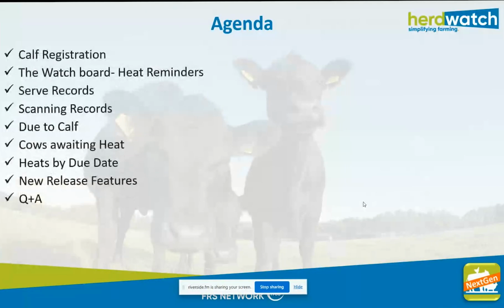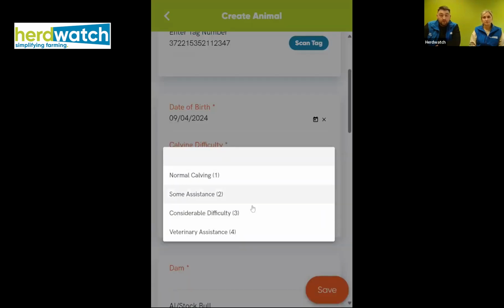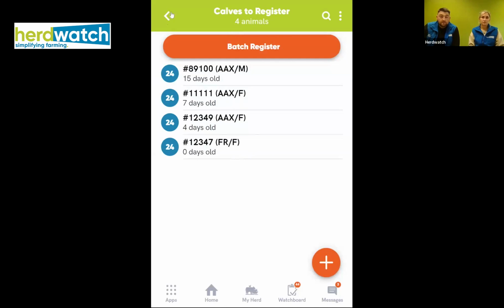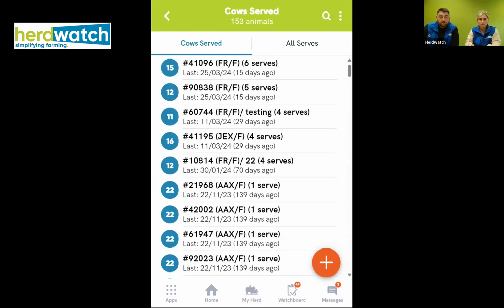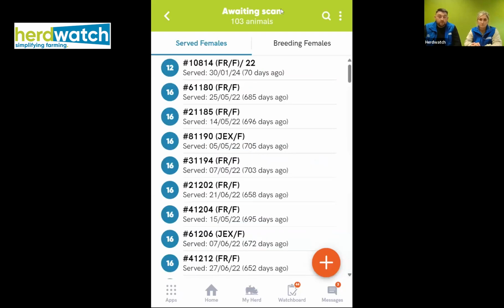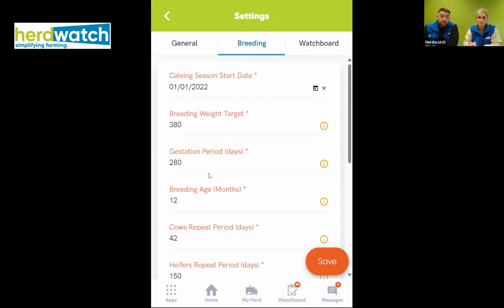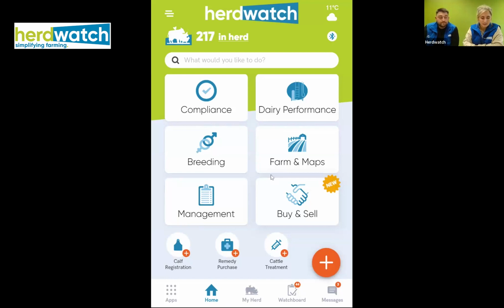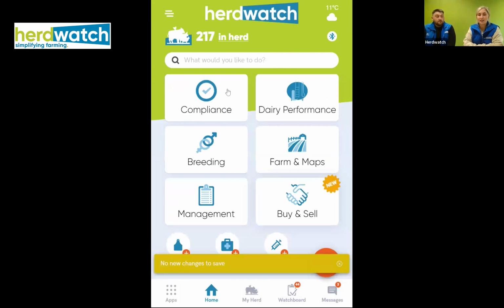Be prepared for the Breeding Season with Herdwatch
Host Katie Shanahan and Co Host Chris Goode go through the Breeding section within the Herdwatch App to ensure you are prepared. See how you can record serves, scanning results and see what cows are due when!